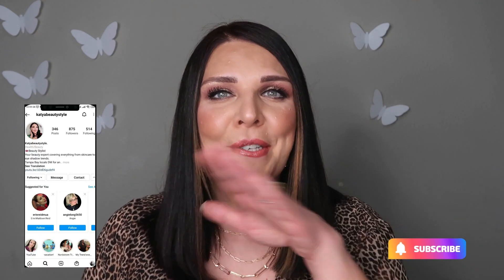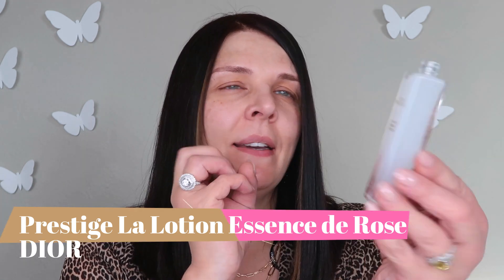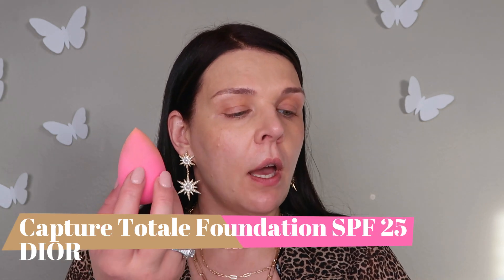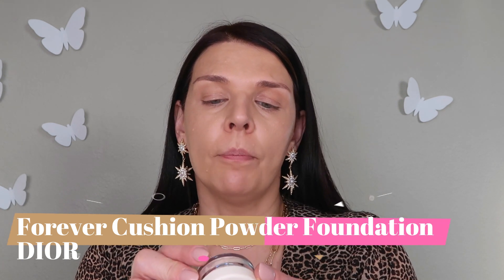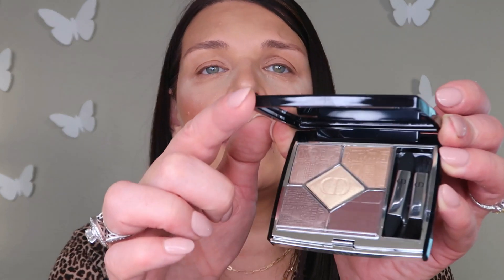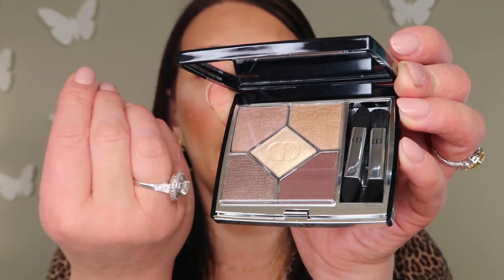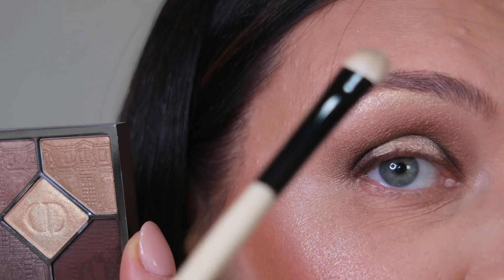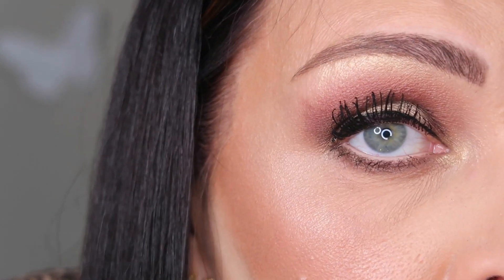Dior Limited Edition - Atelier Dore Palette|Dior Makeup💛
To celebrate the holiday season, Dior has created an elegant and festive limited edition of its iconic makeup palette, 5 Couleurs Couture.

A delicate engraving of the emblematic facade of the House of Dior adorns these two unprecedented* eyeshadow harmonies. Atelier Doré gives pride of place to tones structured around a warm gold, while House of Dreams features shades of scintillating silver.

Dress up your eyes with the five high-color and long-wear eyeshadows in the two 5 Couleurs Couture makeup palettes. The signature Dior shades are available in velvet, matte and satiny finishes.